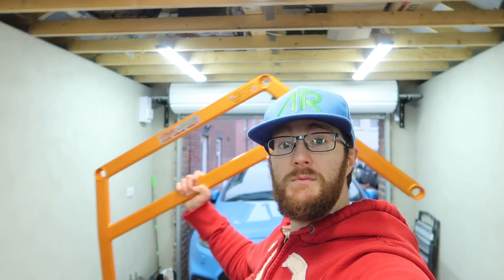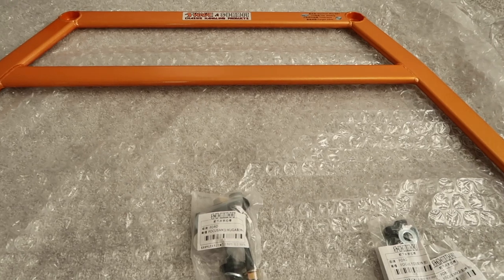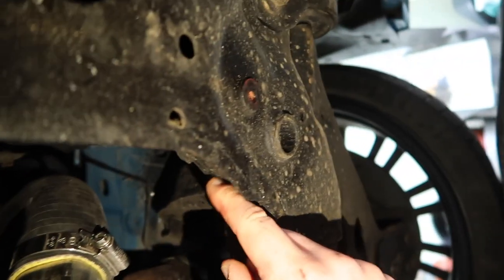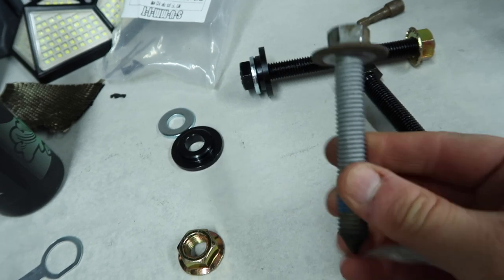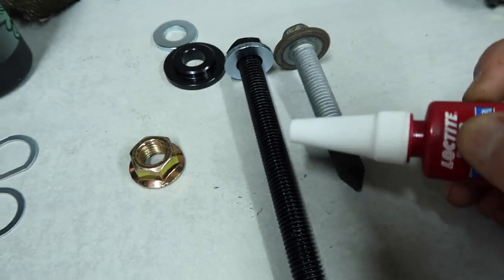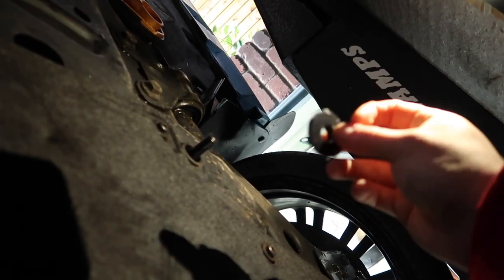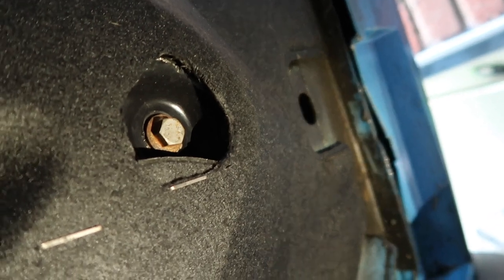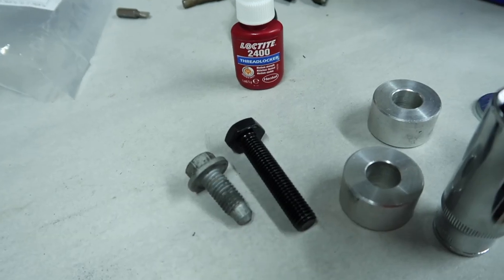SUMMIT FRONT LOWER BIG 4 POINT BRACE INSTALL! | FOCUS RS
I install the lower front BIG 4 point chassis to subframe brace from SUMMIT!

This Asian brand is synonymous with quality and eye catching chassis and body bracing / stiffening and the lower front BIG 4 point chassis to subframe brace for Ford Focus RS and ST (MK2 and MK3!) is no different!

Featuring a beautiful orange sparkle paint job, the BIG 4 point sub frame brace makes the Ford Focus RS under body really pop (especially in combination with my other Summit braces - see below for links!) and looks so much different than stock while also being extra strong and rigid, connecting together parts of the front chassis and sub frame and will aid in the reduction of body roll / chassis flex by joining the 2 sides of the car together meaning I will be able to push harder, especially in cornering!

This benefit will be felt in aiding handling characteristics without the need for using the hard suspension mode which is a real bonus as it can feel very bouncy on public roads.

This lower front big 4 point chassis to subframe brace will, in particular, compliment the front lower middle 4 point chassis to subframe brace also from Summit that I installed on my MK3 Focus RS a number of weeks ago, sitting just in front of it!

The lower front big 4 point chassis to subframe brace from Summit for the Focus RS / ST is made from 6061 forged aluminium and features 2 long legs with 2 horizontal members made with a special tubular inner design which means that it is not only super strong but also much lighter than any other such product on the market!

I show the process of how to install the lower front BIG 4 point brace onto my Ford Focus RS which is reasonably simple, just 2 small bolts and two big bolts either side, and can be done on your driveway with only a basic tool set needed!

The hardest part is getting access to the 2 large bolts as they are accessed top down without much space to work. After you get these sorted, the install is fairly plain sailing!

The kit comes with brand new longer bolts for all 4 corners along with washers and 2 spacers to match, specifically for use in our case for MK3 Focus RS. The spacers (also made from top grade aluminium) are needed because the MK3 has a slightly different underside shape to the MK2 where the MK2 is a bit more flat - all is made clear in this video!

The kit actually comes with multiple accessory packs to suit multiple models of Ford Focus - MK3, MK2, etc so is very versatile whatever car you have and indeed this is a very handy thing as I borrow a couple of washers from one of the other packs as you will see!

Recommended tools for the install are:
- Breaker bar with appropriate sockets to loosen bolts
- 3/8 " ratchet with appropriate sockets to remove loosened bolts quick and easy and to get them in again
- Torque wrench
- Same size spanners / combination wrenches that you have sockets - loosening and tightening the larger bolts is done in a quite awkward, tight space so having a selection of different shaped tools helps
- Sharp, strong blade knife for cutting the mid undertray either side to get to the bolts underneath - I recommend cutting rough circles for neatness and to retain as much of the undertray as possible.

Also, as this area is right next to the ground, it will be subjected to the weather elements as well as dust, dirt, stones and general road grime so in order to protect that lovely sparkly orange paint finish, I ceramic coat brace with Gtechniq C5 Wheel Armor. This is a high quality ceramic coating that provides a high level of hardness and durability while also being heat resistant and should provide good protection for a long time!

I show the ceramic coating process which I complete a few hours ahead of completing the Summit lower front big 4 point chassis to subframe brace installation process!